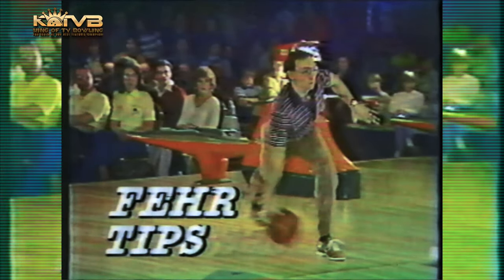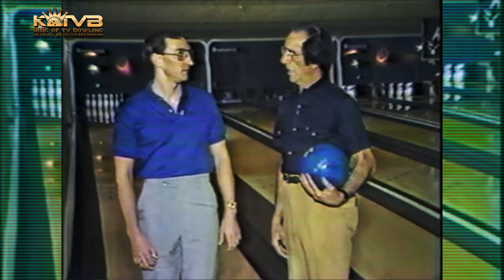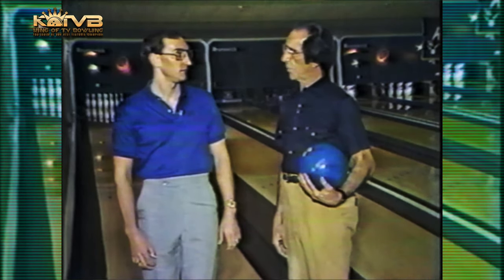1983 Steve Fehr & Mario "Motz" DeFelice "Practice Session" Bowling Tips & Tutorials Instructional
1983 Steve Fehr & Motz DeFelice "The Practice Session" Bowling Tips & Tutorials Instructional : Motz is rolling a Blue Star Trak Force 10